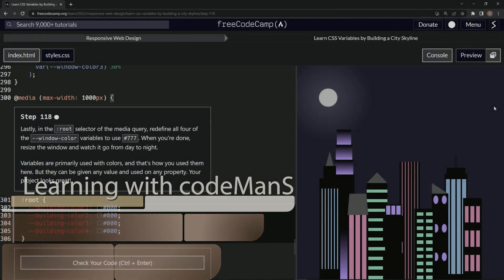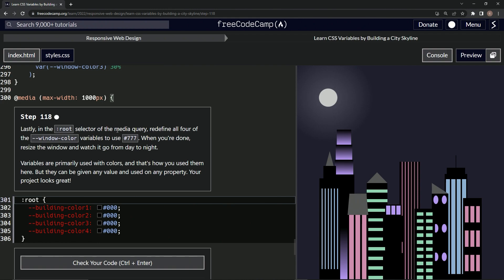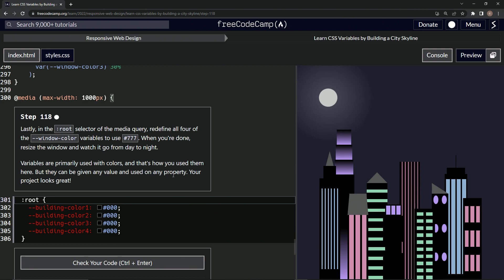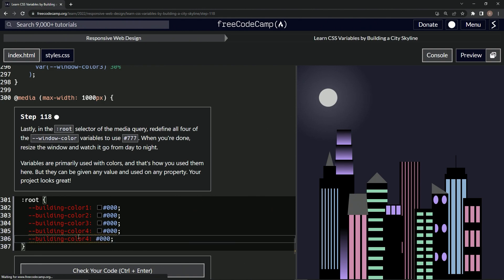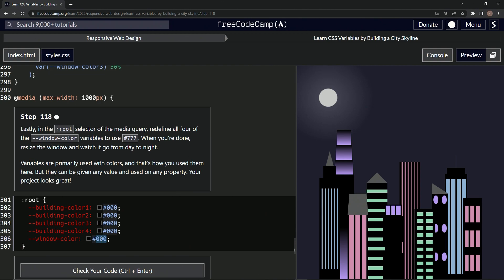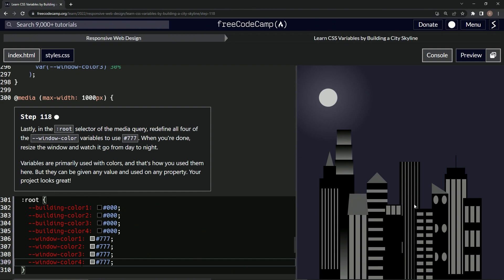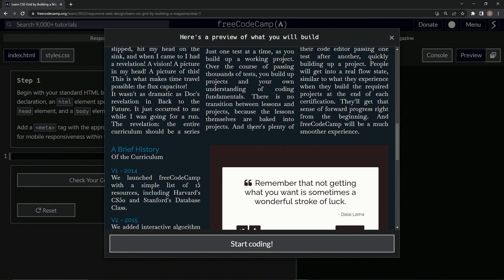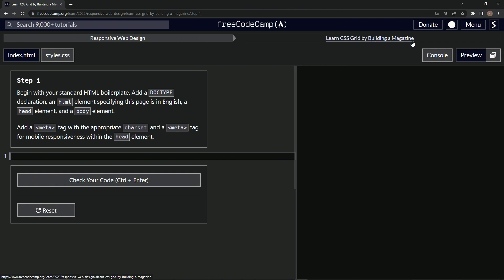Learn CSS | FreeCodeCamp Learn CSS Variables by Building a City Skyline - Step 117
🌟 Welcome back to the grand finale of CityscapeCoding! We've come a long way, building a dynamic digital cityscape together, line by line, using CSS and HTML. 🚀

Today, we're at the last phase of our journey. In this episode, we'll add the final touch to our cityscape project - creating a responsive night scene. We'll redefine all four of the --window-color variables in our media query's :root selector. This small change will have a dramatic effect, transforming our cityscape from day to night when you resize the window! 🌃✨🖥️

By using CSS variables, we've demonstrated how they can add flexibility and adaptability to your designs. While we've used them primarily for colors here, remember, they can take any value and be applied to any property. This powerful CSS feature can open up a world of possibilities for your future projects.

We hope you've enjoyed this journey as much as we have! Our goal was not just to teach you about CSS and HTML but to inspire you to create, experiment, and most importantly, enjoy the process of coding. Thank you for being a part of our coding community and for making this series a success! 💖

Your comments, likes, and shares have all helped to shape this journey. Let's continue to grow this amazing community! 🌎💡🔗

While our cityscape journey has ended, the world of coding has endless opportunities and challenges to explore. So, keep learning, keep coding, and see you in our next series! 🎇🔔📚